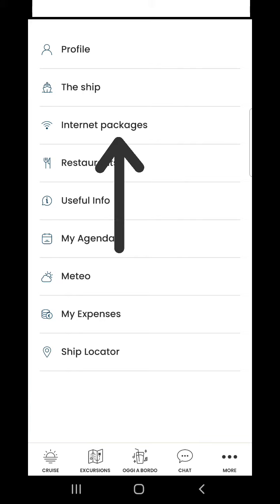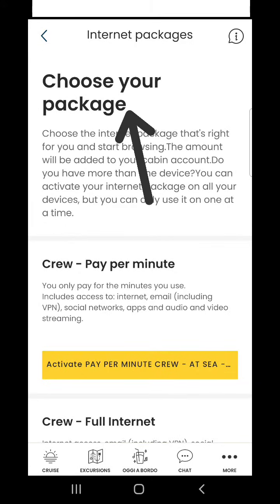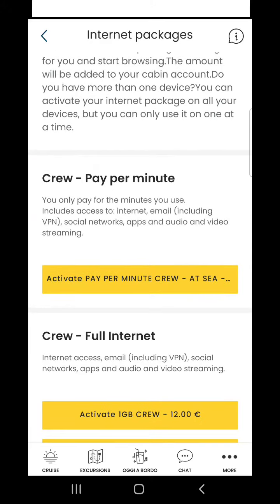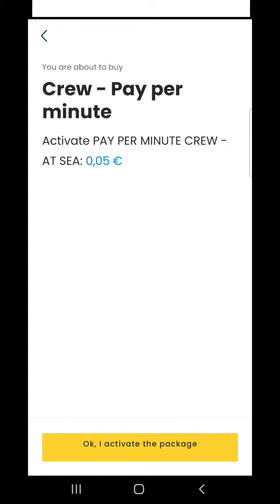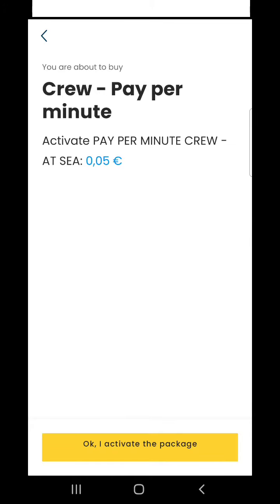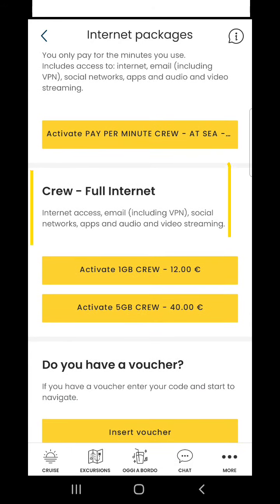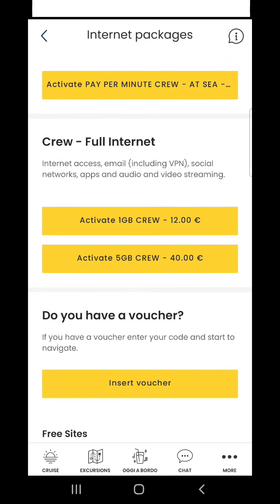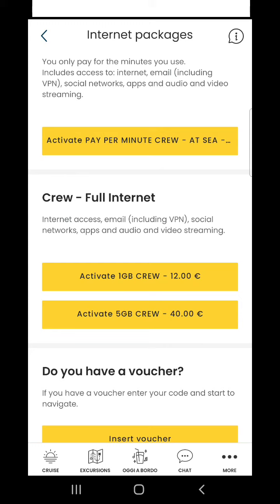How costly is internet for crew on cruise ship || How expensive internet onboard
In this video I am showing you how expensive internet onboard for crew